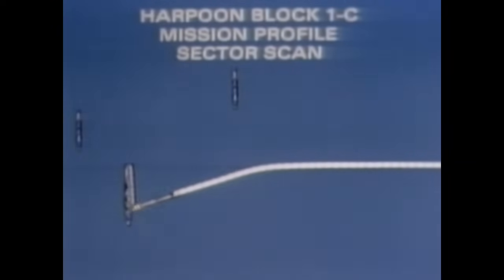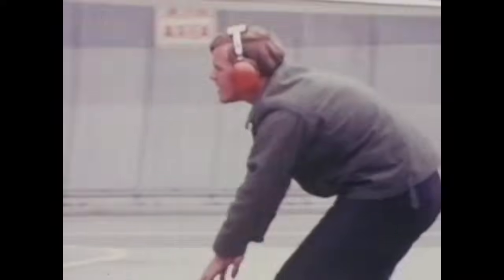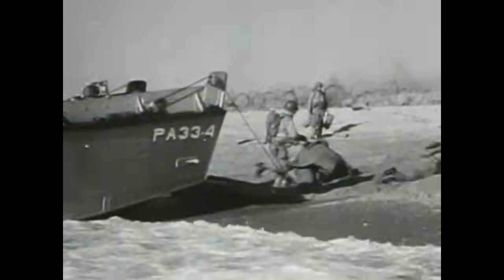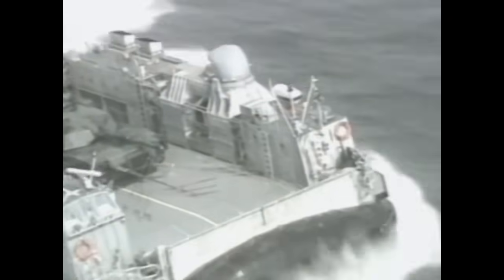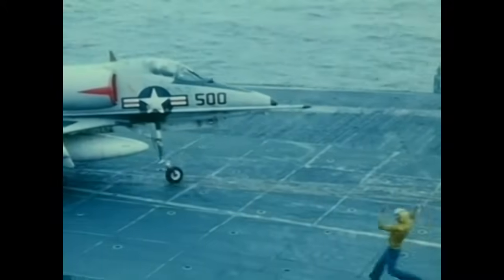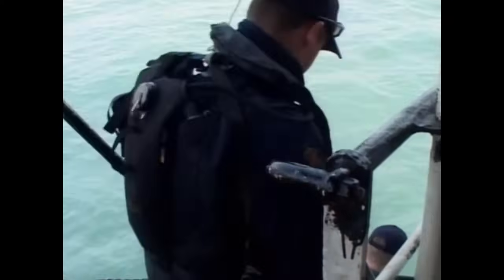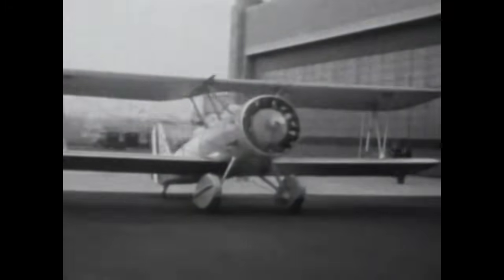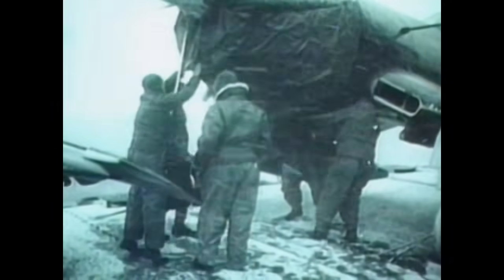Exploring Global Naval Defense | Military History Movie | Waves Of War: Naval Tactics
Dive into the fascinating world of naval warfare with this in-depth documentary exploring modern naval weaponry, amphibious operations, and the evolution of maritime strategy. Featuring detailed analysis of missiles, aircraft carriers, and iconic Harrier jets, this war documentary sheds light on the challenges and innovations shaping global naval defense.

2005 Military War Historical Documentary

Directors: Wayne Gibbs, Darren Sharam

Alternative Titles:
English - Sea Power - Sea Smarts: Naval Tactics and Weaponry